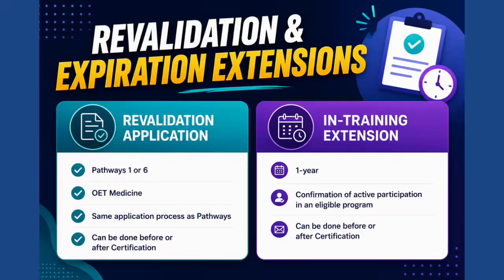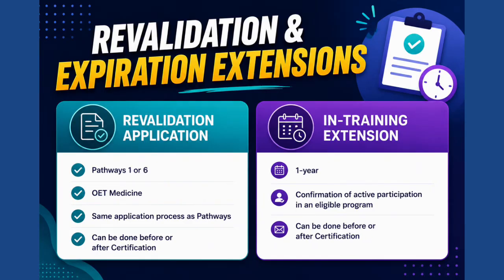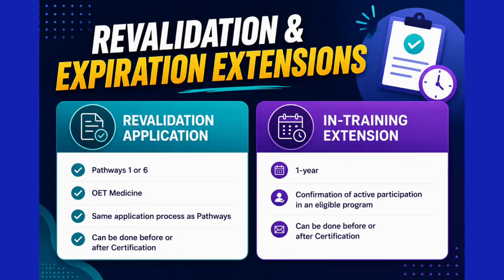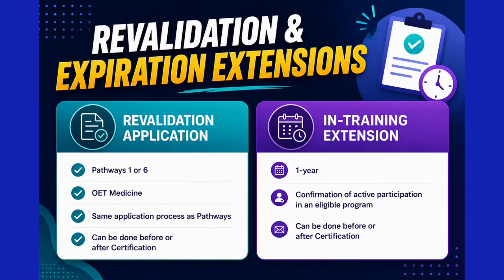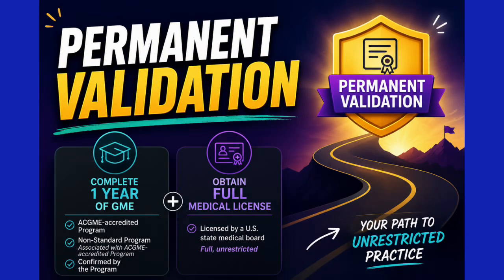ECFMG Pathways 2027 Explained | Which Pathway Is Right for You?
Confused about ECFMG Pathways? In this video, I explain Pathways 1, 3, 4, 5, and 6, who qualifies for each pathway, the OET Medicine requirement, Pathway expiration, permanent validation, and the ECFMG 7-Year Rule.

Whether you’re an international medical graduate (IMG), a recent graduate, or a licensed physician, this guide will help you determine the correct pathway for ECFMG Certification and your U.S. residency journey.

⏰ TIMESTAMPS

00:00 Introduction
00:30 Why Do ECFMG Pathways Exist?
01:10 OET Medicine Requirement
03:02 General Eligibility Requirements
03:42 Pathway 1: Already Licensed Physicians
04:53 Pathways 3, 4 & 5 Explained
06:38 Pathway 6: Mini-CEX Evaluation
07:49 Pathway Expiration & Revalidation
11:52 Permanent Validation
12:34 The 7-Year Rule
13:20 Final Thoughts

🔗 Helpful Resources

💬 Have questions about your pathway eligibility?

Drop a comment with:
• Country
• Graduation Year
• Licensing Status

And I’ll help point you in the right direction.